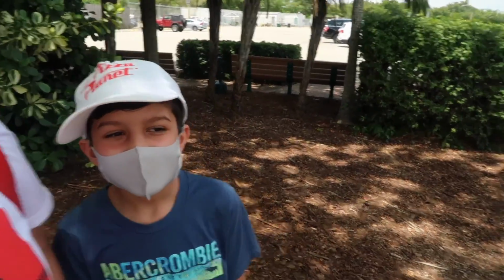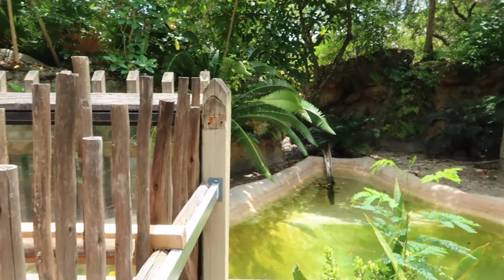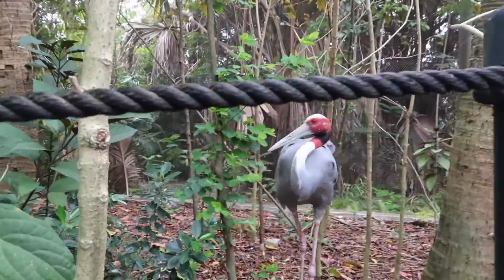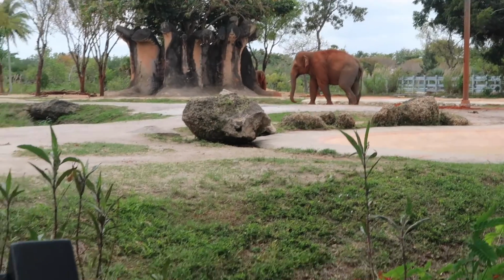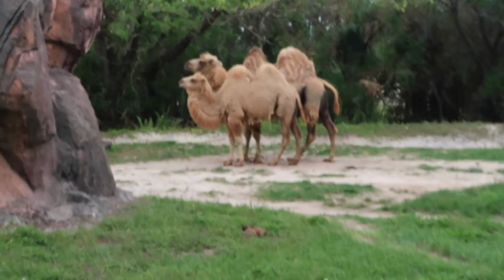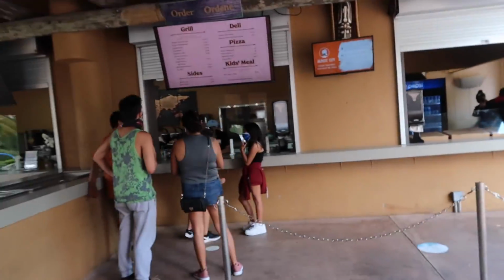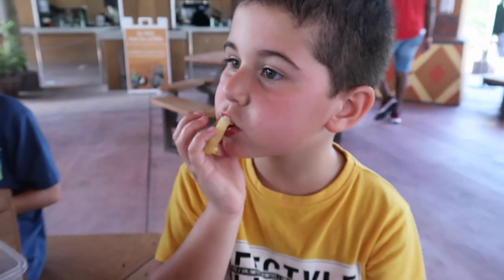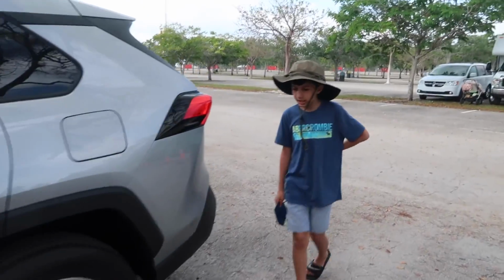A DAY AT ZOO MIAMI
Hey guys! Today we are sharing our day in ZOO MIAMI! We had so much fun! Its such a beautiful zoo! The best part is the playground and the splash pad! Ahhh it was so fun for the kids to cool off after a full day at the zoo!